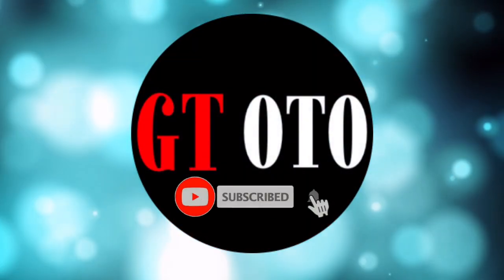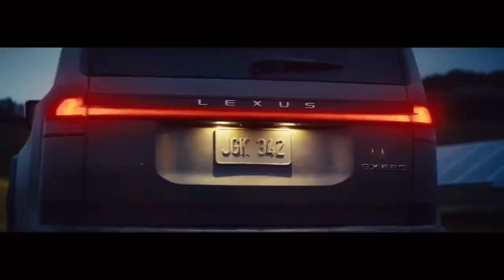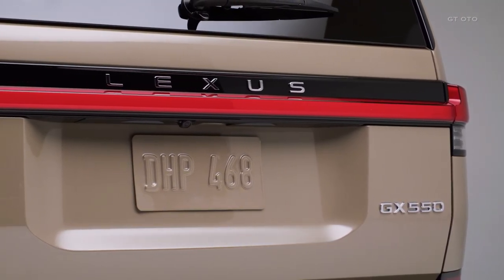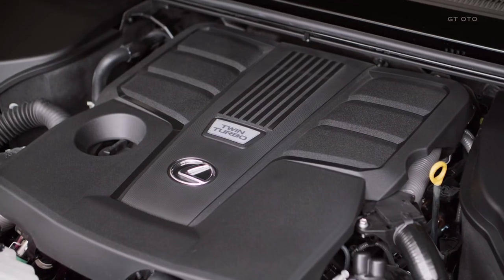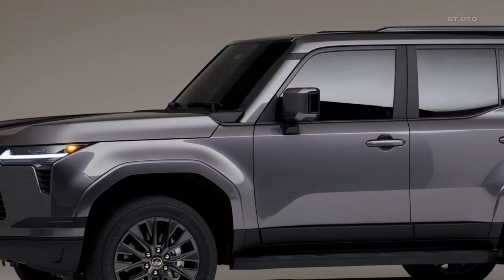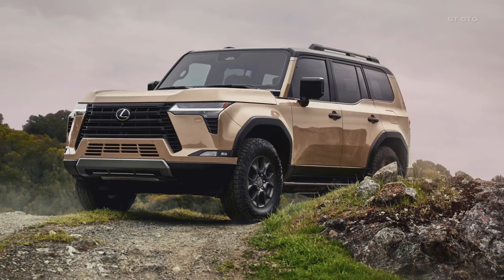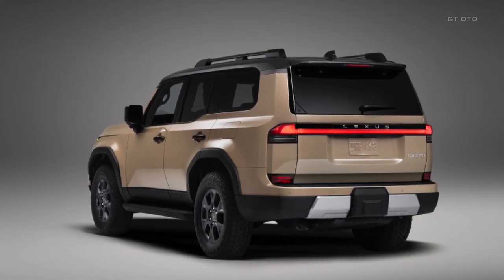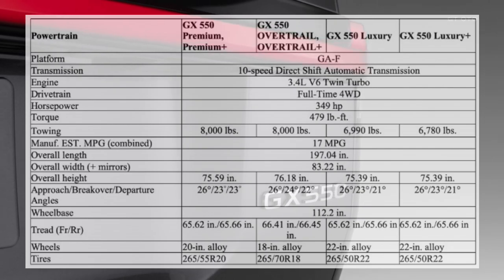2024 LEXUS GX 550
Introducing the 2024 Lexus GX 550: Third-Generation SUV with Enhanced Tech and Rugged Design

The 2024 Lexus GX 550 marks the arrival of the SUV's third generation, replacing the previous version that dates back to 2010. With a more rugged and chiseled appearance, this new model brings a modern touch to the table. Set to hit the market in early 2024, pricing details are yet to be announced.

Built on the GA-F platform, also found in the LX 600, the 2024 GX features a double-wishbone front suspension, multi-link rear setup, and electronic power steering for improved on- and off-road performance. The option of an Adaptive Variable Suspension with active dampers further enhances the driving experience.

Powering the GX 550 variant is a twin-turbo 3.4-liter V6 engine generating 349 horsepower and 479 pound-feet of torque, mated to a 10-speed automatic gearbox. This combination enables a remarkable towing capacity of up to 8,000 pounds. The standard drivetrain includes full-time four-wheel drive with a lockable Torsen limited-slip center differential, offering superior control in various conditions. The Overtrail grades even come with a locking rear differential.

While a hybrid powertrain is expected for the GX in the future, no specific release date has been provided by Toyota. The 2024 GX distinguishes itself with a bold and angular design, featuring an upright windshield, a revamped spindle grille, and a power hatchback with a separate glass opening and kick sensor for convenient access.

The 2024 GX will be available in six trim levels: Premium, Premium+, Luxury, Luxury+, Overtrail, and Overtrail+. Notably, the Overtrail trims cater to off-road enthusiasts with black accents, an aluminum skid plate, 18-inch wheels with 33-inch tires, and advanced features like crawl control, downhill assist control, and a 3D multi-terrain monitor. The range-topping Overtrail+ adds luxurious touches such as massage-function seats and a power-extending cushion.

Inside the cabin, the 2024 GX blends ruggedness with luxury. The upgraded features include a 12.3-inch digital instrument cluster, a 14.0-inch infotainment display with wireless Apple CarPlay and Android Auto support, and intuitive controls for temperature and audio volume. Optional amenities include a head-up display for enhanced convenience.

Offering versatility, the GX offers two seating configurations: a six-passenger layout with captain's chairs in the second row or a seven-person layout with a bench seat. The front seats are heated and ventilated as standard, while heating is optional for the second row.

The interior upholstery combines semi-aniline leather and NuLuxe materials, available in Black, Dapple Gray, and Saddle Tan. The Overtrail models offer unique combinations of Black and Olive or Chateau and Olive.

Prepare to experience the ultimate blend of ruggedness and luxury with the 2024 Lexus GX.